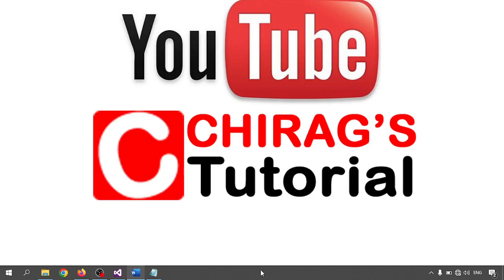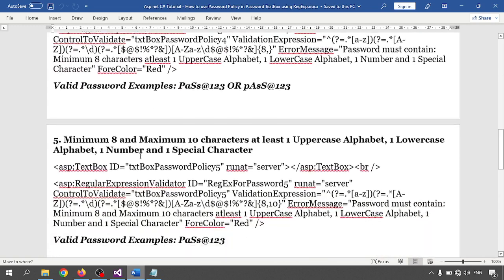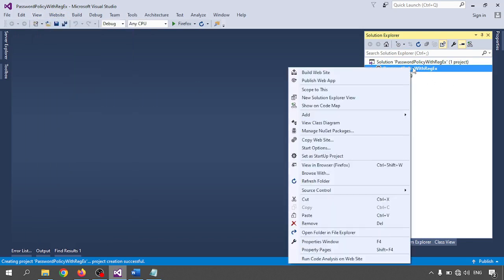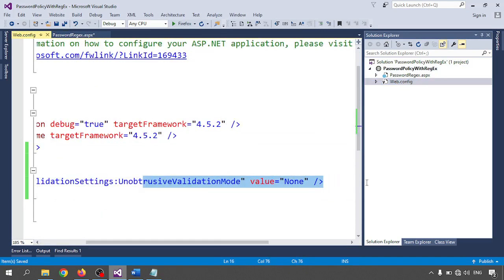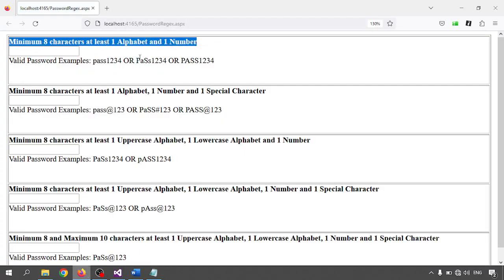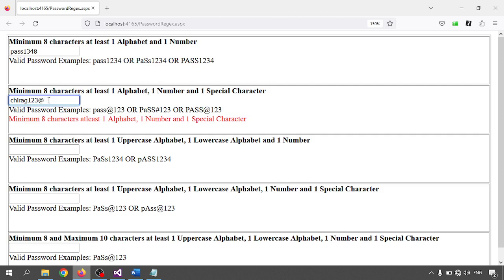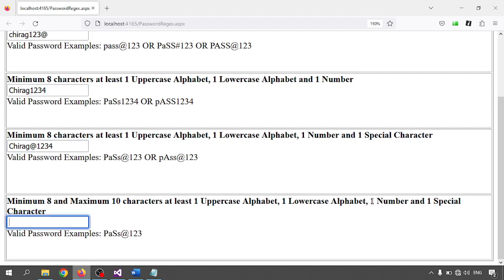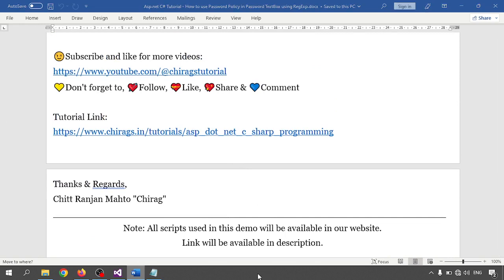Asp.net C# Tutorial 34-How to use Password Policy in Pwd TextBox using RegularExpressionValidator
How to use Password Policy in Password TextBox using RegularExpressionValidator using ASP.Net C#
1. Minimum 8 characters at least 1 Alphabet and 1 Number
&lt;asp:TextBox ID="txtBoxPasswordPolicy1" runat="server"&gt;&lt;/asp:TextBox&gt;&lt;br/&gt;
&lt;asp:RegularExpressionValidator ID="RegExForPassword1" runat="server" ControlToValidate="txtBoxPasswordPolicy1" ValidationExpression="^(?=.*[A-Za-z])(?=.*\d)[A-Za-z\d]{8,}$" ErrorMessage="Password must contain: Minimum 8 characters atleast 1 Alphabet and 1 Number" ForeColor="Red" /&gt;
Valid Password Examples: pass1234 OR PaSs1234 OR PASS1234

2. Minimum 8 characters at least 1 Alphabet, 1 Number and 1 Special Character
&lt;asp:TextBox ID=" txtBoxPasswordPolicy2" runat="server"&gt;&lt;/asp:TextBox&gt;&lt;br /&gt;
&lt;asp:RegularExpressionValidator ID="RegExForPassword2" runat="server" ControlToValidate="txtBoxPasswordPolicy2" ValidationExpression="^(?=.*[A-Za-z])(?=.*\d)(?=.*[$@$!%*#?&])[A-Za-z\d$@$!%*#?&]{8,}$" ErrorMessage="Minimum 8 characters atleast 1 Alphabet, 1 Number and 1 Special Character" ForeColor="Red" /&gt;
Valid Password Examples: pass@123 OR PaSS#123 OR PASS@123

3. Minimum 8 characters at least 1 Uppercase Alphabet, 1 Lowercase Alphabet and 1 Number
&lt;asp:TextBox ID="txtBoxPasswordPolicy3" runat="server"&gt;&lt;/asp:TextBox&gt;&lt;br /&gt;
&lt;asp:RegularExpressionValidator ID="RegExForPassword3" runat="server" ControlToValidate="txtBoxPasswordPolicy3" ValidationExpression="^(?=.*[a-z])(?=.*[A-Z])(?=.*\d)[a-zA-Z\d]{8,}$" ErrorMessage="Password must contain: Minimum 8 characters atleast 1 UpperCase Alphabet, 1 LowerCase Alphabet and 1 Number" ForeColor="Red" /&gt;
Valid Password Examples: PaSs1234 OR pASS1234

4. Minimum 8 characters at least 1 Uppercase Alphabet, 1 Lowercase Alphabet, 1 Number and 1 Special Character
&lt;asp:TextBox ID="txtBoxPasswordPolicy4" runat="server"&gt;&lt;/asp:TextBox&gt;&lt;br /&gt;
&lt;asp:RegularExpressionValidator ID="RegExForPassword4" runat="server" ControlToValidate="txtBoxPasswordPolicy4" ValidationExpression="^(?=.*[a-z])(?=.*[A-Z])(?=.*\d)(?=.*[$@$!%*?&])[A-Za-z\d$@$!%*?&]{8,}" ErrorMessage="Password must contain: Minimum 8 characters atleast 1 UpperCase Alphabet, 1 LowerCase Alphabet, 1 Number and 1 Special Character" ForeColor="Red" /&gt;
Valid Password Examples: PaSs@123 OR pAsS@123

5. Minimum 8 and Maximum 10 characters at least 1 Uppercase Alphabet, 1 Lowercase Alphabet, 1 Number and 1 Special Character
&lt;asp:TextBox ID="txtBoxPasswordPolicy5" runat="server"&gt;&lt;/asp:TextBox&gt;&lt;br /&gt;
&lt;asp:RegularExpressionValidator ID="RegExForPassword5" runat="server" ControlToValidate="txtBoxPasswordPolicy5" ValidationExpression="^(?=.*[a-z])(?=.*[A-Z])(?=.*\d)(?=.*[$@$!%*?&])[A-Za-z\d$@$!%*?&]{8,10}" ErrorMessage="Password must contain: Minimum 8 and Maximum 10 characters atleast 1 UpperCase Alphabet, 1 LowerCase Alphabet, 1 Number and 1 Special Character" ForeColor="Red" /&gt;
Valid Password Examples: PaSs@123

Thanks & Regards,
Chitt Ranjan Mahto "Chirag"